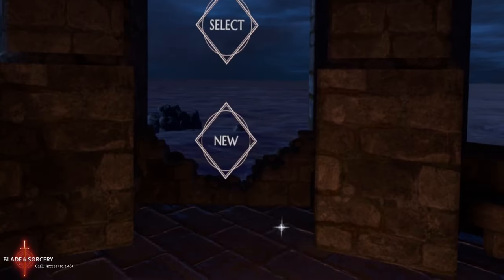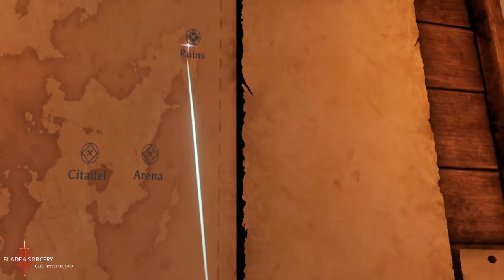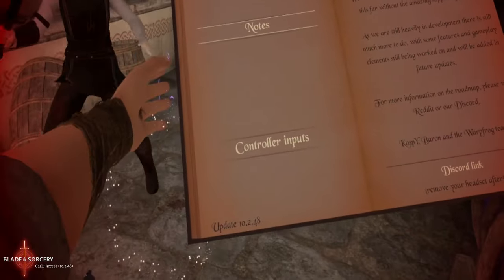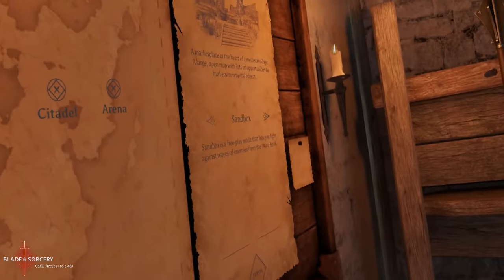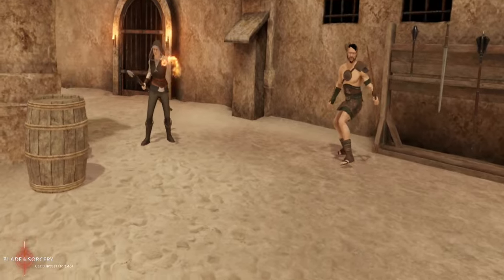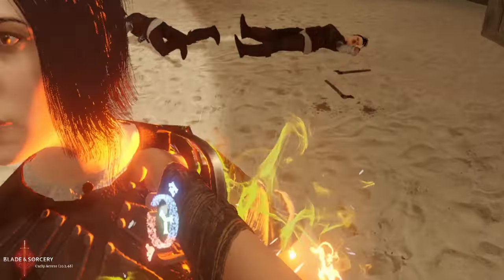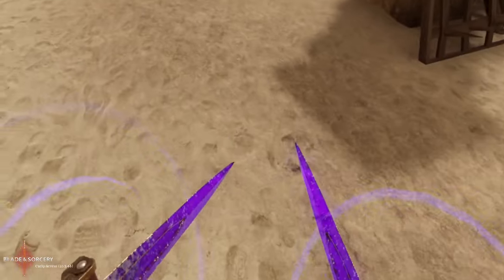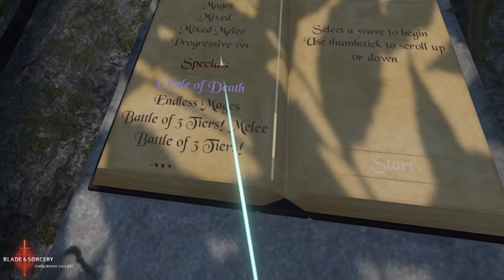Blade & Sorcery is really FUN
Please feel free to ignore negative comments and or spam.

Sorry For the lag and my miccrophone.